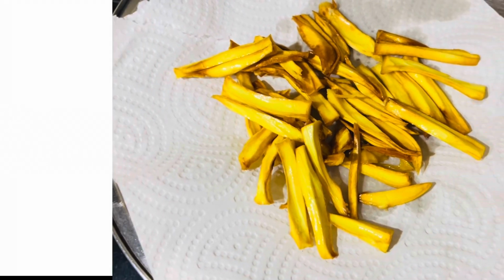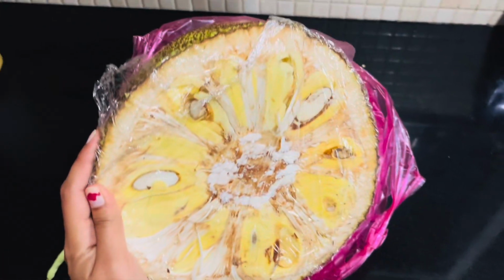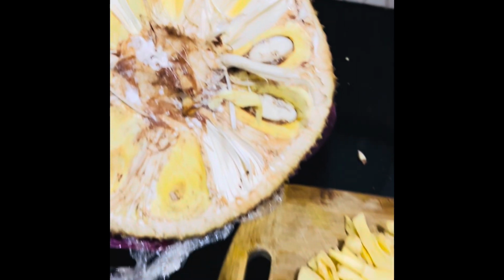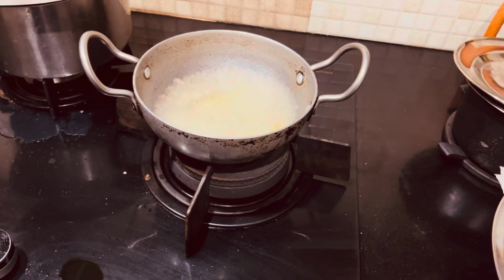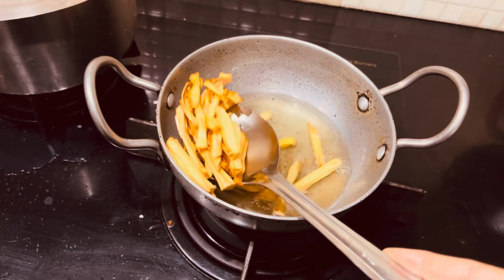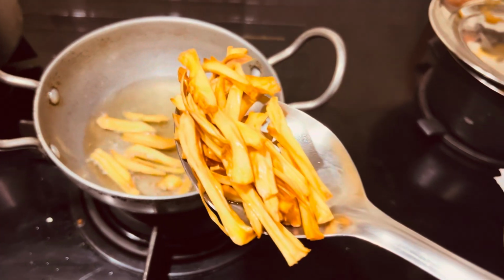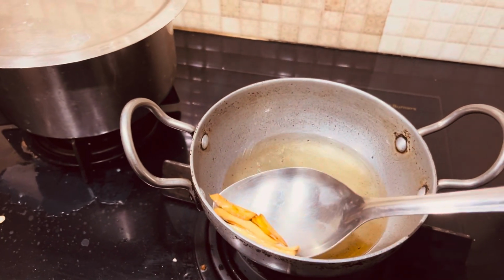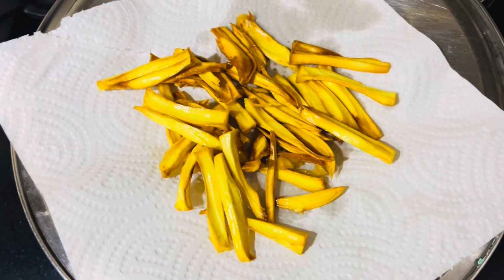Crispy jackfruit chips - the easiest evenging snack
fresh jackfruit and a bowl : Craving a quick and crispy snack? Let’s make jackfruit chips in just a few minute
 Ingredients & Prep (20-30 sec)
 • Show raw jackfruit slices.
 • Explain how to remove the seeds and cut thin slices.
 • Optional: Soak in turmeric water for color.
 Frying Process (30-40 sec)
 • Heat coconut oil in a pan.
 • Fry jackfruit slices until golden brown.
 • Add salt or masala for extra flavor.
 Final Plating & Taste Test (20 sec)
 • Serve in a bow